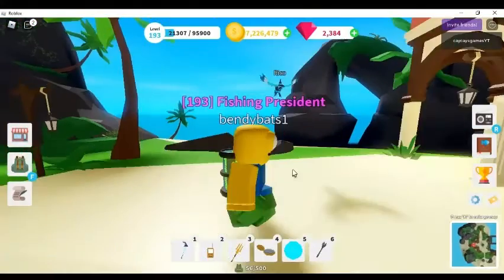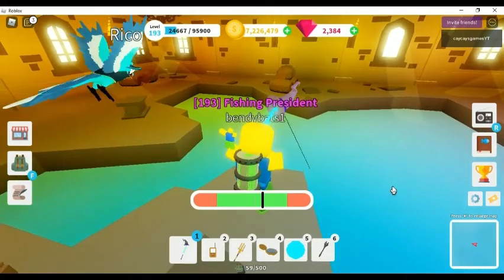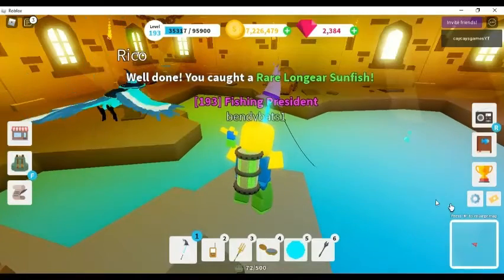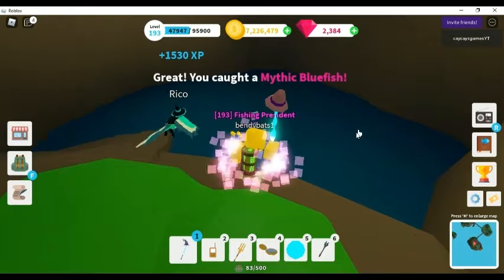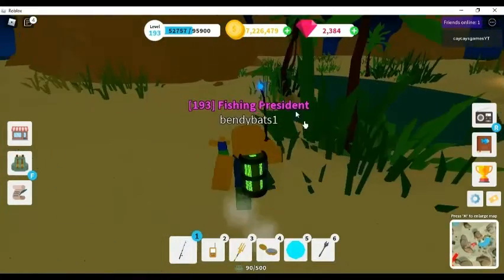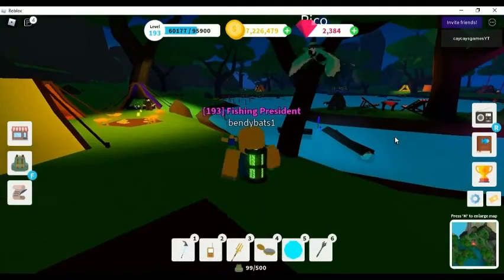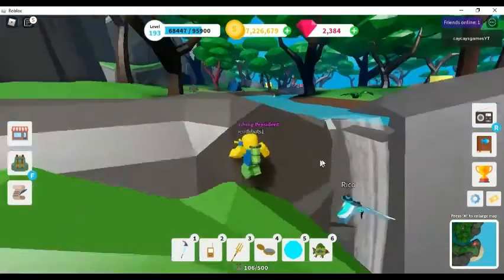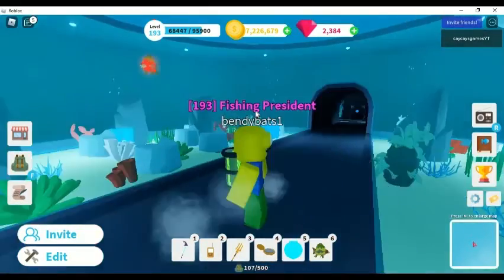Gaming With Remy Ep.4 best money making method + good way to get XP in Roblox Fishing Simulator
Gaming With Remy Ep.4 best money making method + good way to get XP _ Fishing Simulator _ Roblox ‐